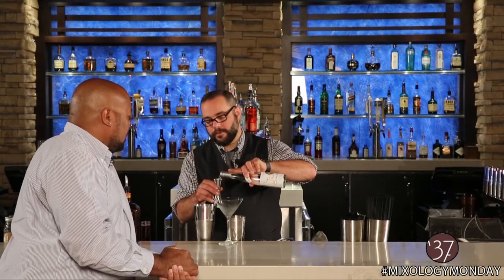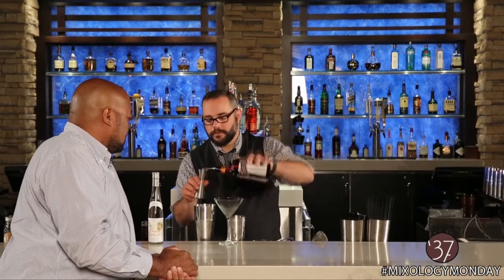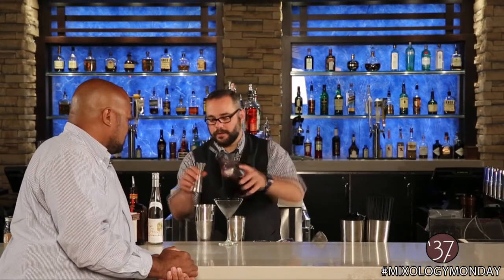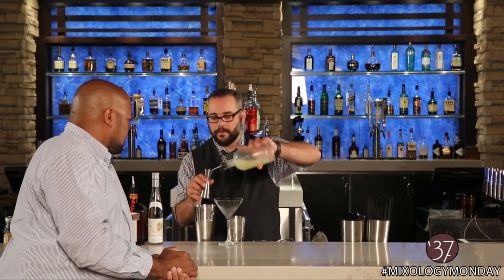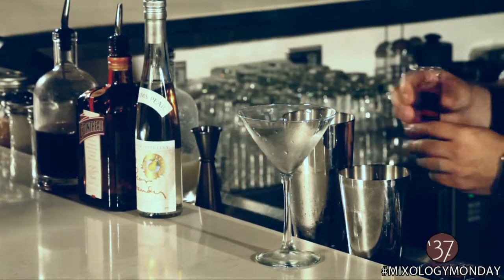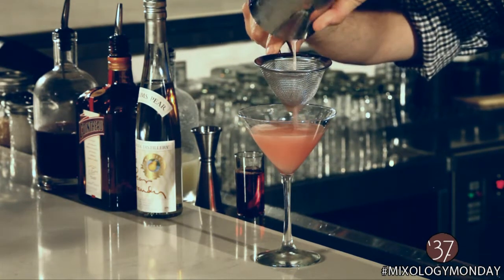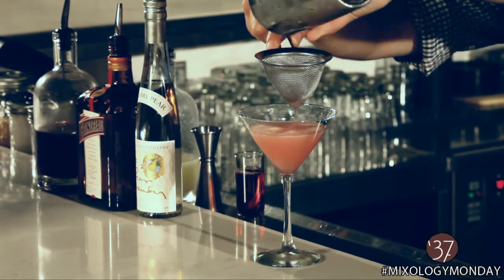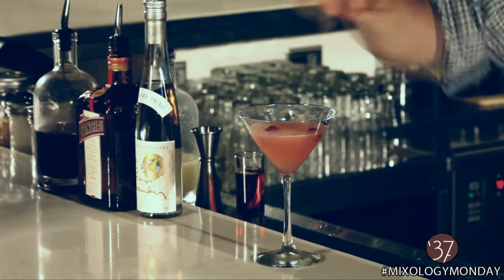Mixology Monday Episode 6 - '37 Cosmopolitan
Harrah's North Kansas City & '37 Steak are proud to present Mixology Monday.